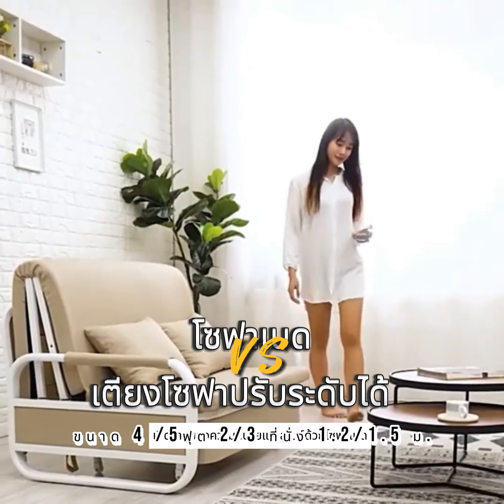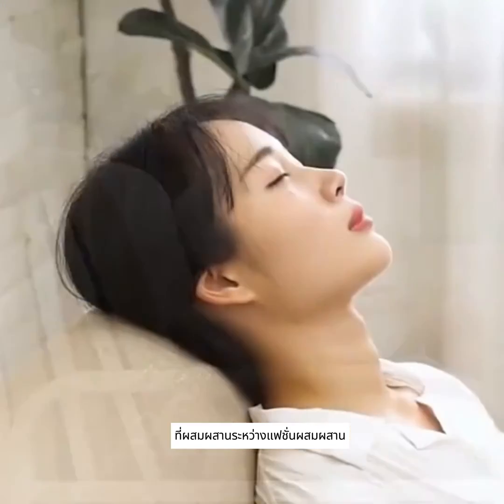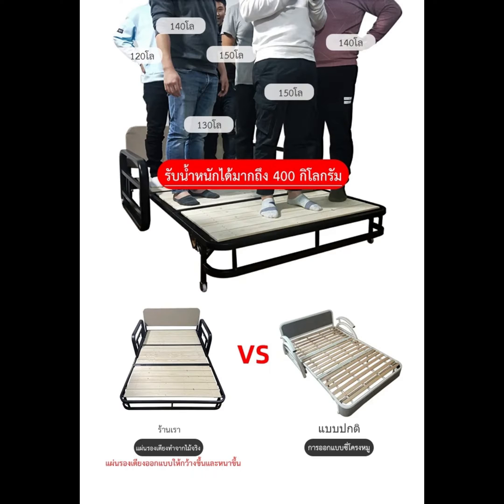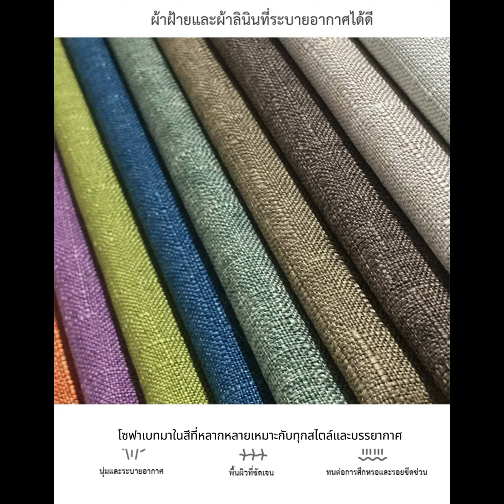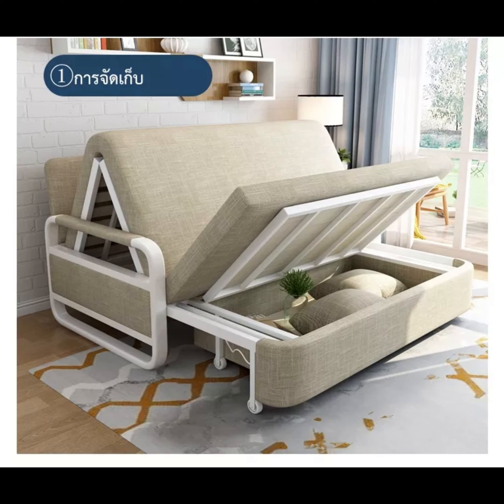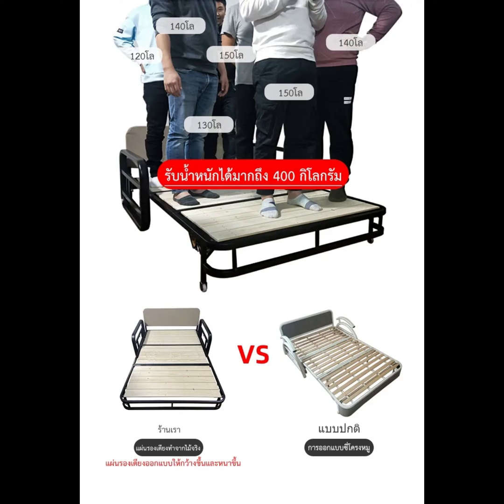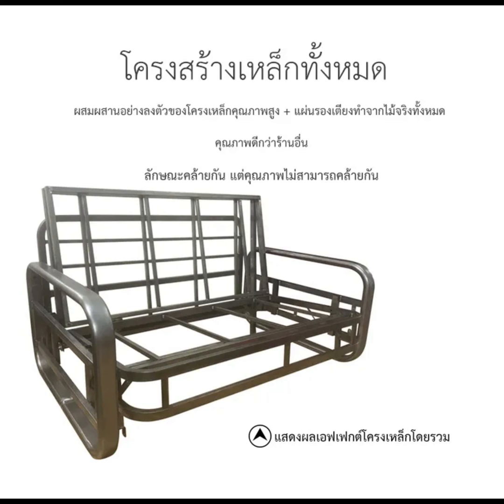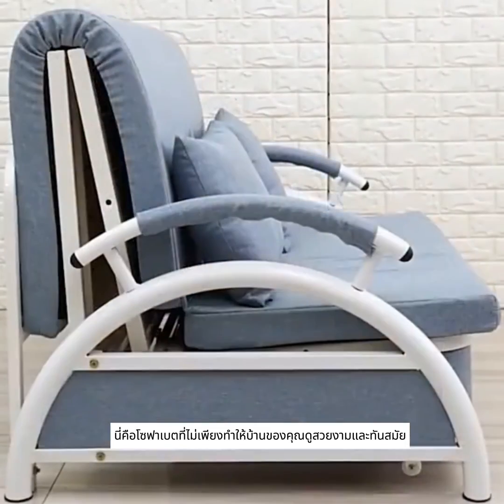โซฟาเบดขนาด 4 /5ฟุต 2/3 ที่นั่ง 1.2/1.5 ม. เตียงโซฟาปรับระดับได้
โซฟาเบดขนาด 4 /5ฟุต 2/3 ที่นั่ง 1.2/1.5 ม. เตียงโซฟาปรับระดับได้ พร้อมหมอน 2 ใบ ผ้าถอดซักได้ โครงเหล็ก ไม้เนื้อแข็ง เตียงโซฟา

"ยอดเยี่ยมและสะดวกสบาย! โซฟาเบดขนาด 4/5 ฟุต 2/3 ที่นั่ง 1.2/1.5 ม. พร้อมเตียงโซฟาและอุปกรณ์เสริม จากแบรนด์ American Retro."